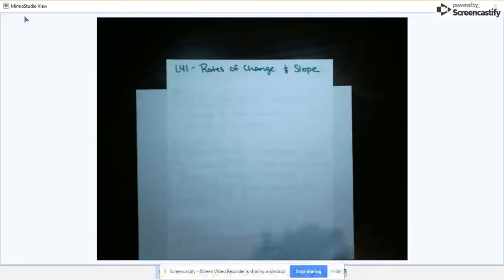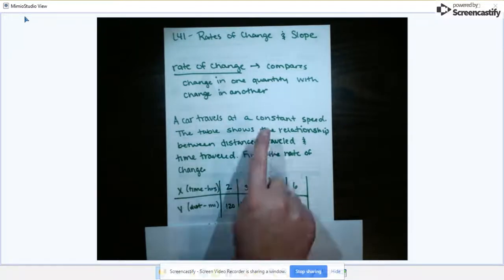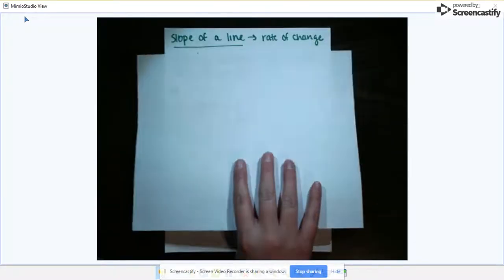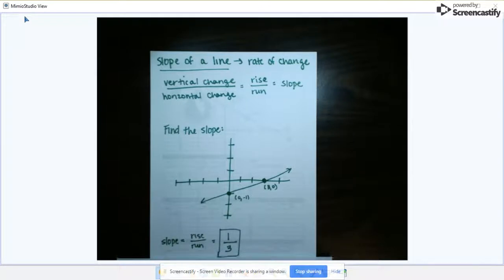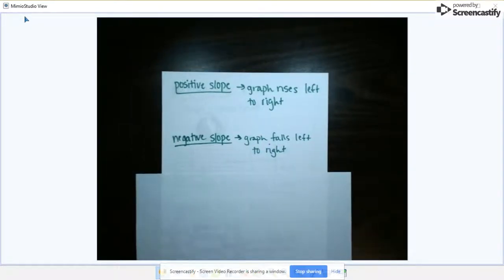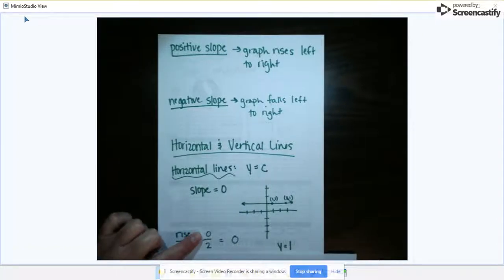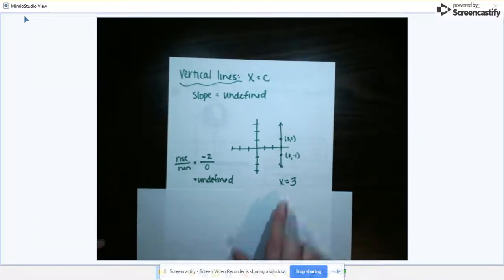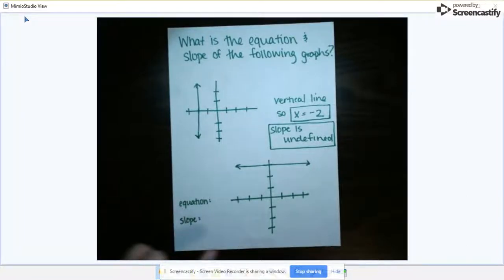L41 - Rate of Change and Slope of a Graph.webm